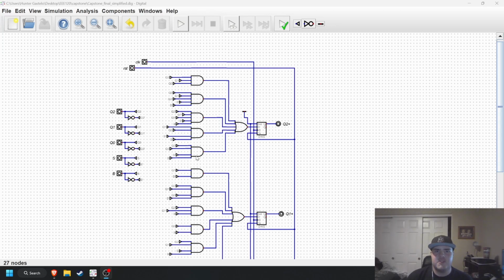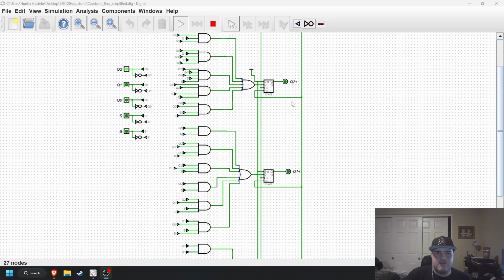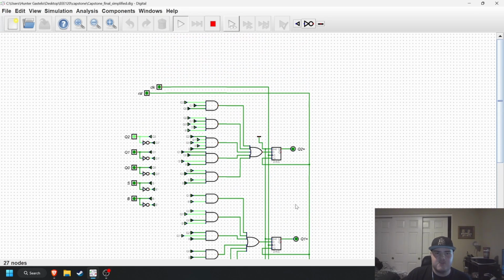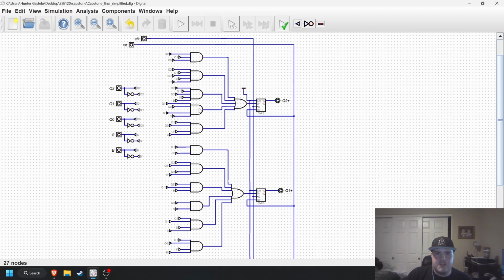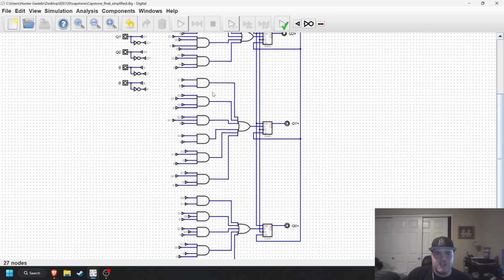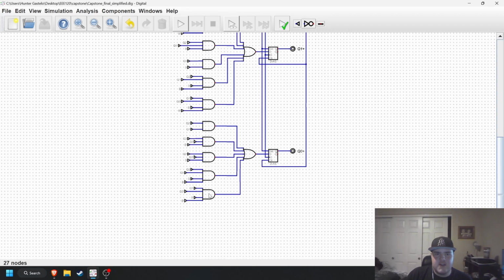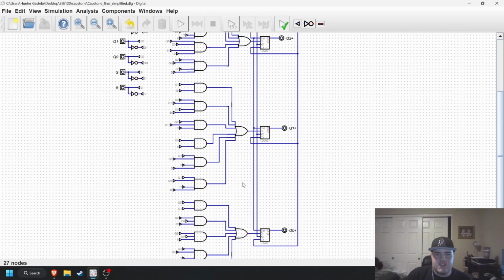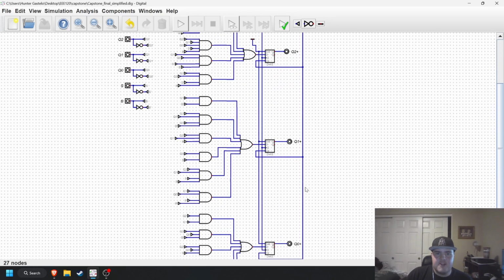capstone project Hunter G